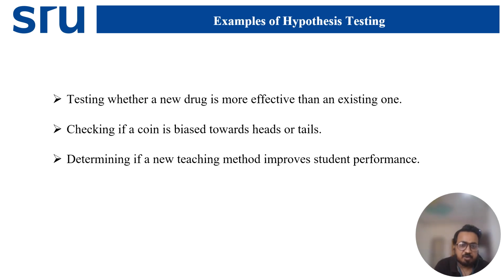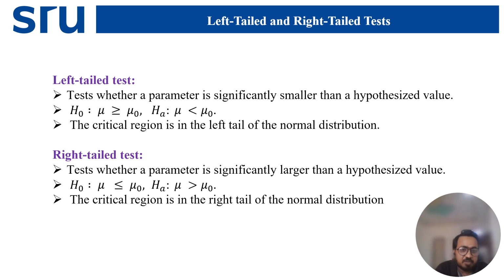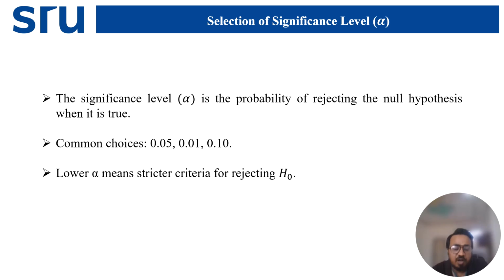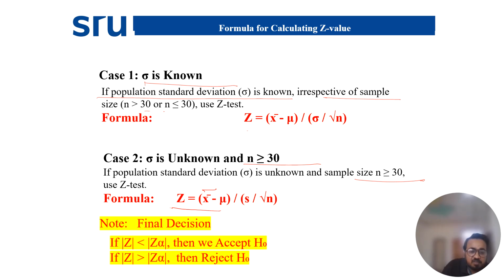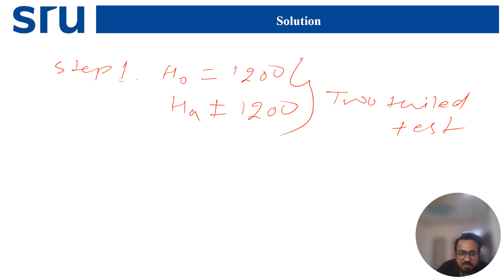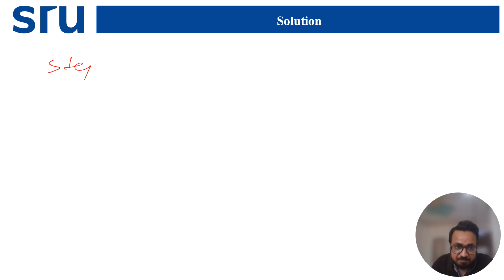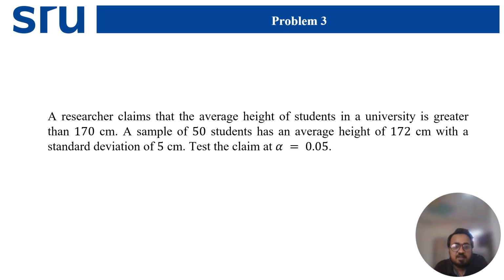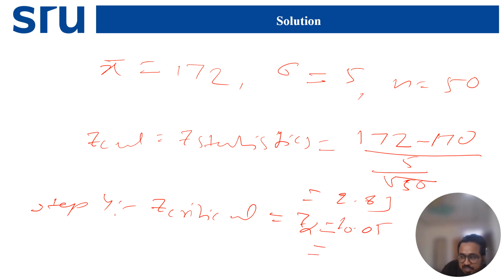Lecture 7 | Hypothesis testing concerning the mean of a normal population | Probability & Statistics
In this lecture, we discuss Hypothesis Testing concerning the Mean of a Normal Population (Large Samples), an essential topic in statistical inference. This session focuses on testing hypotheses about the population mean when the sample size is large.